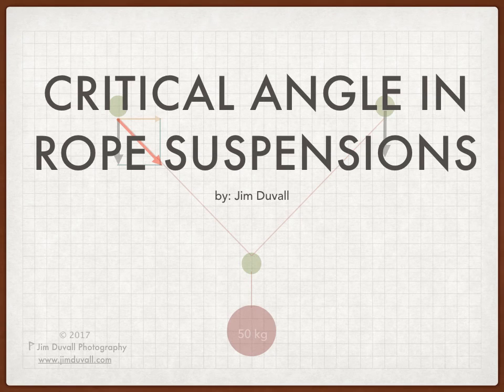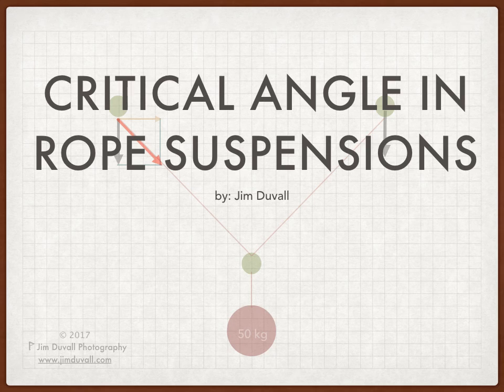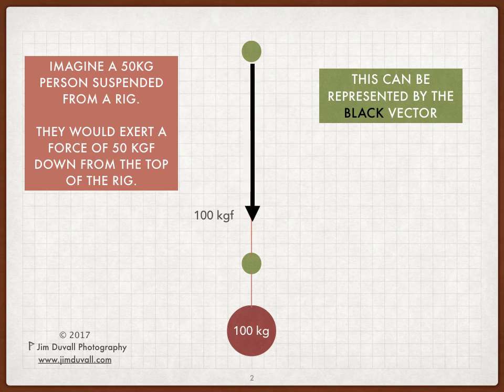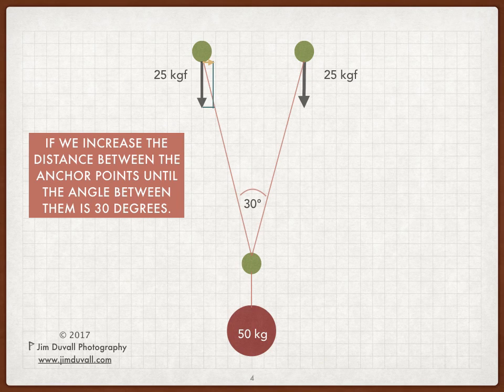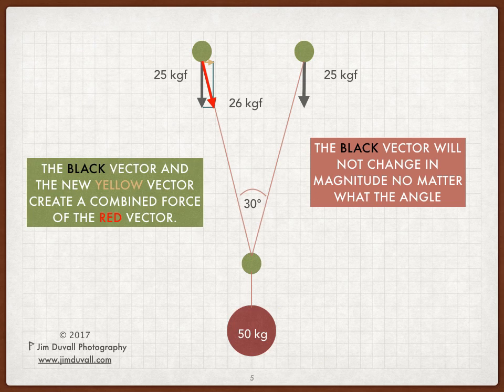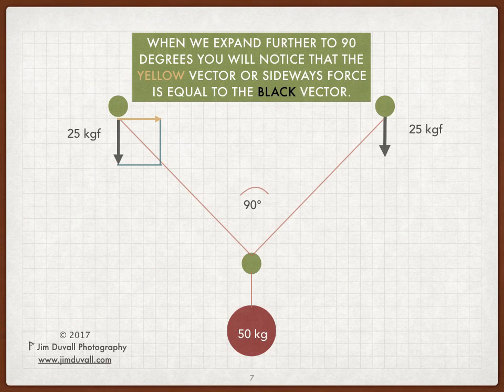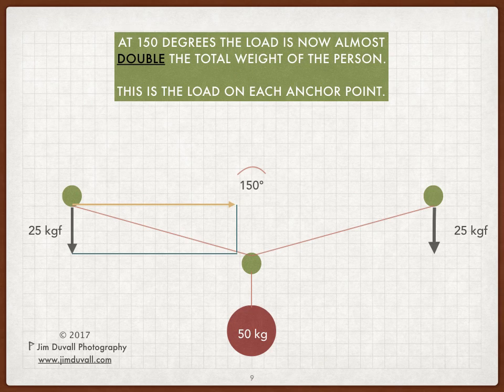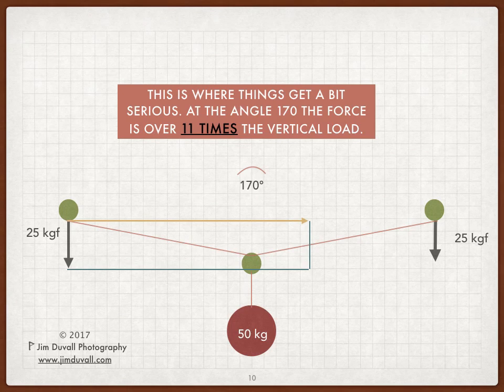CriticalAngleExplanationAudio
A discussion about the critical angle when suspending from two anchor points.